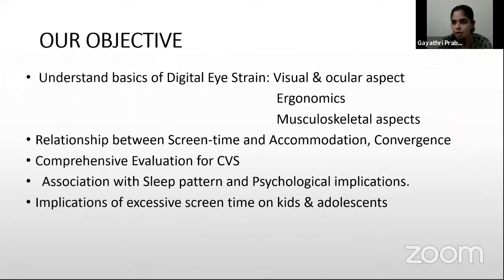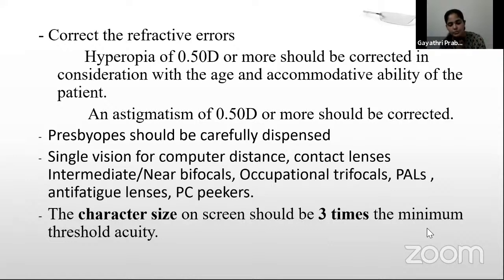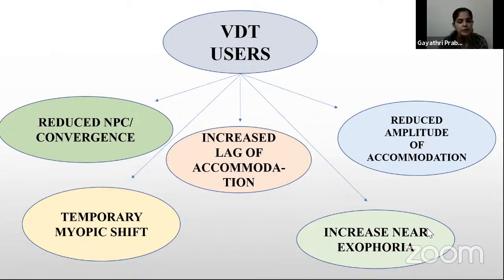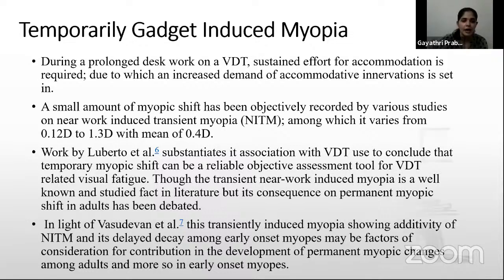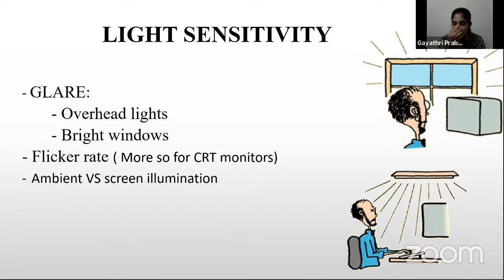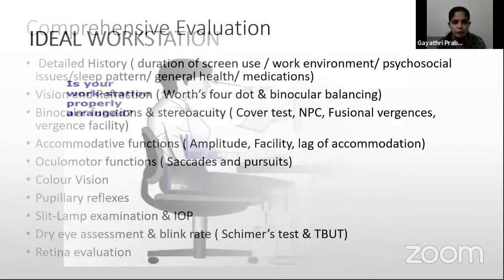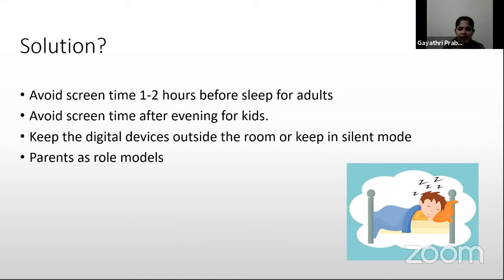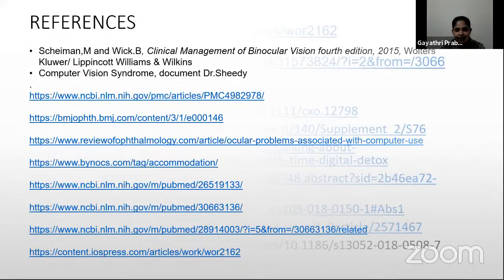"Digital Eye Strain" By Gayathri Prabhu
Speaker Name:  Gayathri Prabhu
Topic – "Digital Eye Strain"
We would like to notify you all that Mero Eye Foundation is going to conduct an "EYE TALKS-Webinar", we will be having our session (Session No. 68)

DATE – Tue, 08.00 pm NPT, 7.45pm IST, 23th Jun 2020